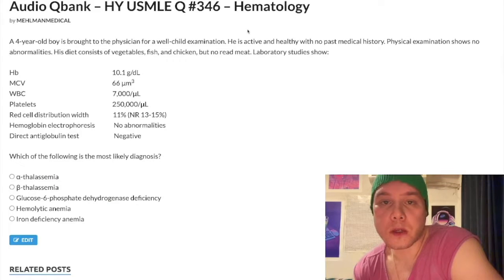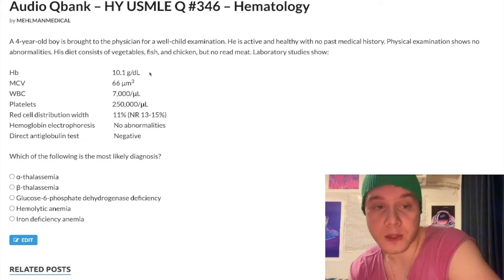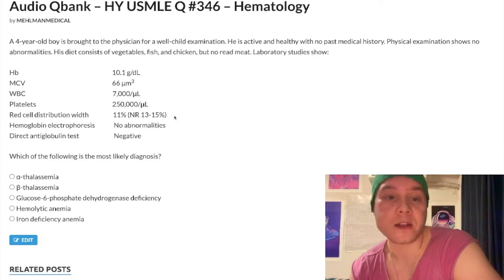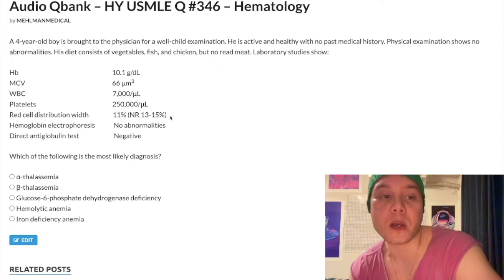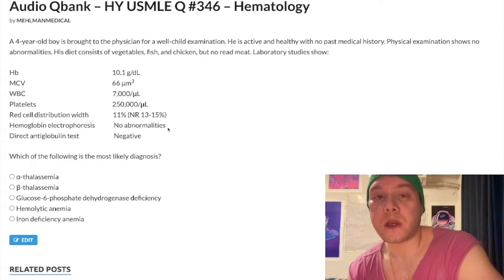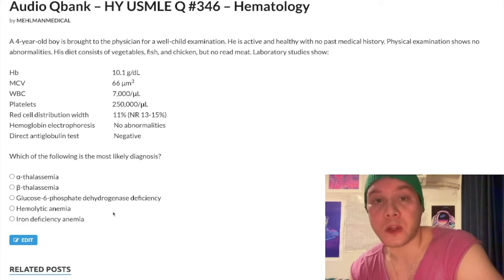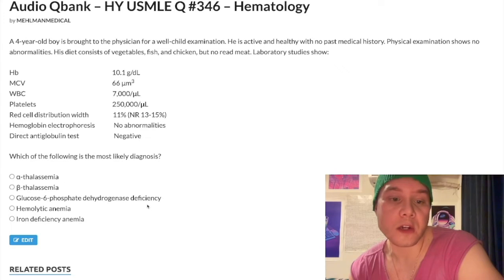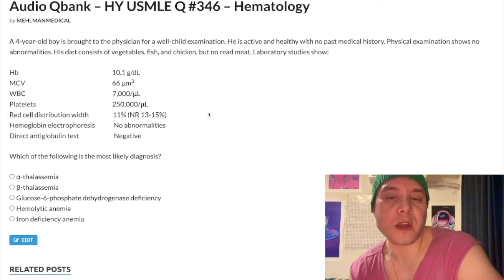HY USMLE Q #346 - Hematology